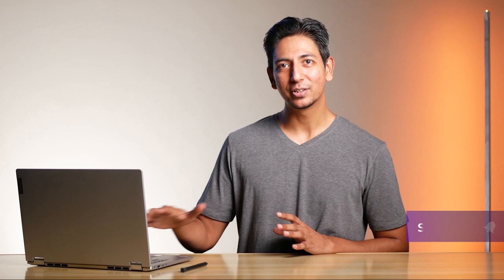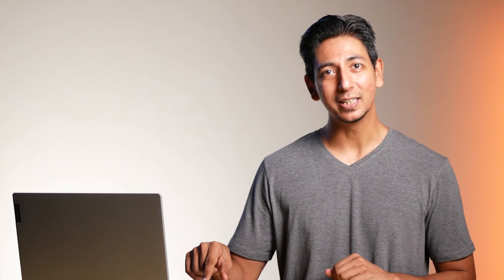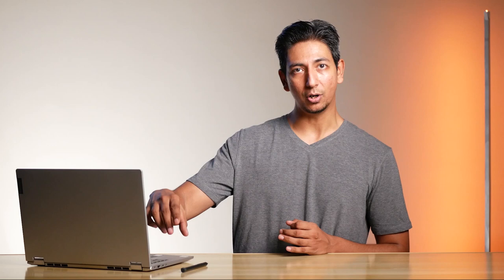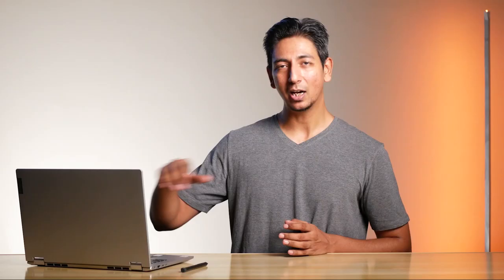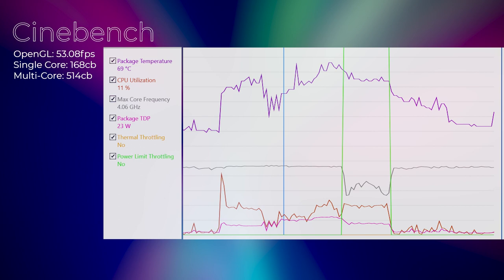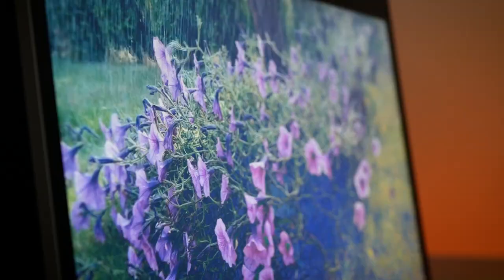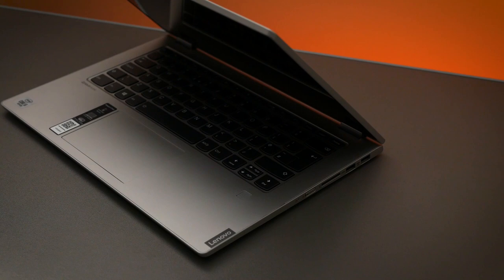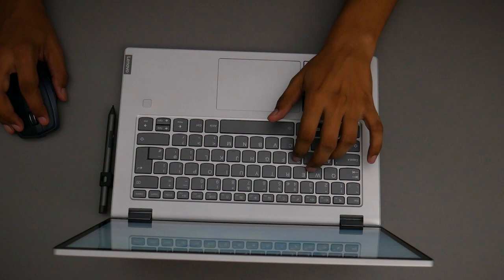Lenovo Ideapad C340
x360 Laptop Lenovo - Convertible Laptop 2020 - Lenovo Ideapad c340 aka Lenovo Flex 14 C340 convertible comes with a touch screen, Intel 10thGen i5 10210U 1.6ghz, 8GB 2666 MHz DDR4 , 256GB M.2 PCIe SSD, Windows 10 Home Single Language 64, 720p HD Camera, and Pressure sensitive Stylus in box.

Lenovo Ideapad c340 aka Lenovo Flex 14 C340 is a good portable business convertible ready for travelling and daily tasks. Find more in Review.

Find out more in the Review Video.

Thanks.